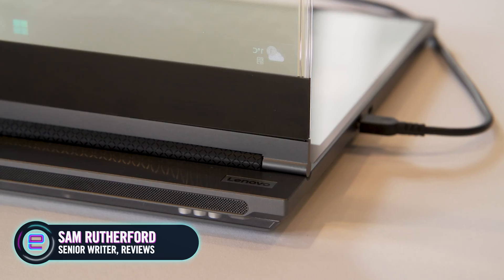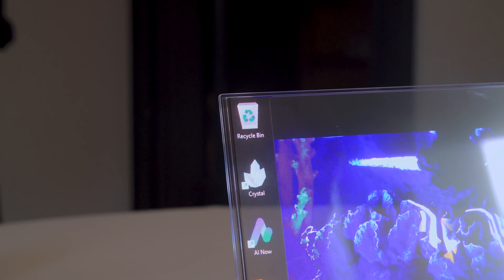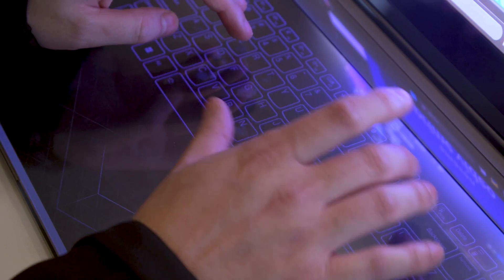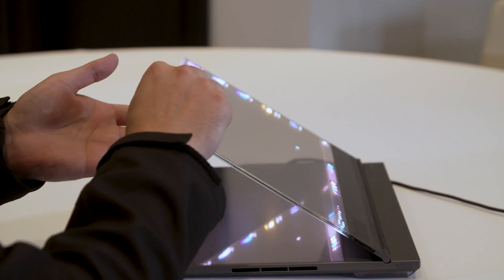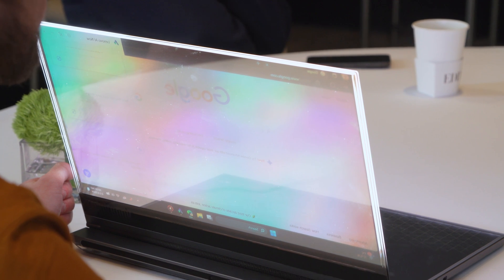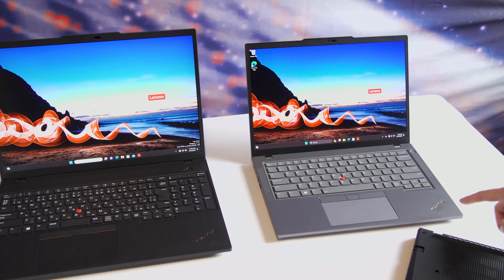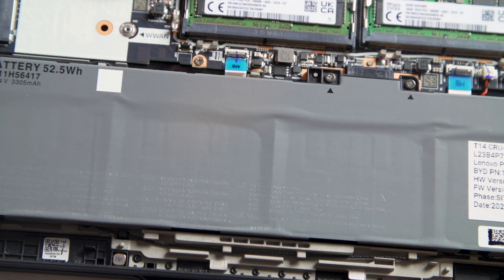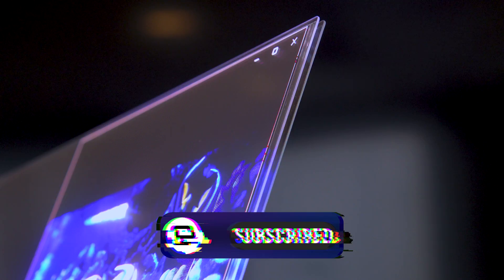Lenovo’s Project Crystal is the first laptop in the world with a transparent microLED display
At Mobile World Congress 2024, Lenovo showed off a new concept device called Project Crystal, which the company claims is the world’s first laptop with a transparent microLED display. Commissioned by Lenovo’s ThinkPad division, Project Crystal is meant to explore potential use cases for systems with transparent displays. And while there are no plans to turn the concept into a retail device, between its screen and a touch-based keyboard, Lenovo’s latest concept feels like a glimpse at our future sci-fi laptops.